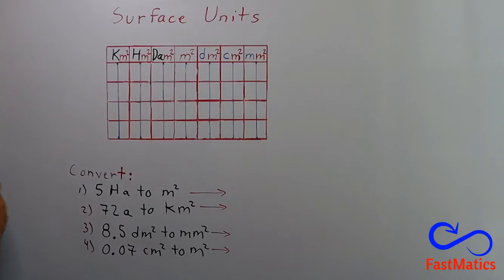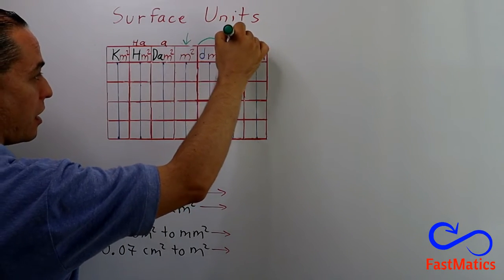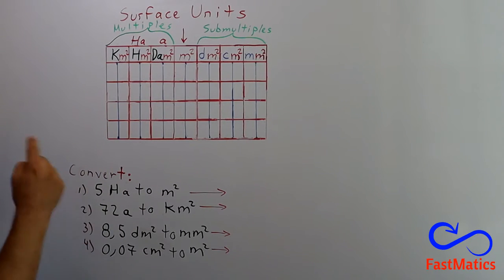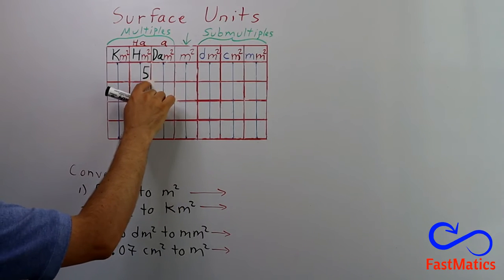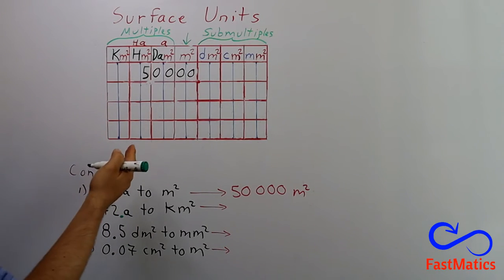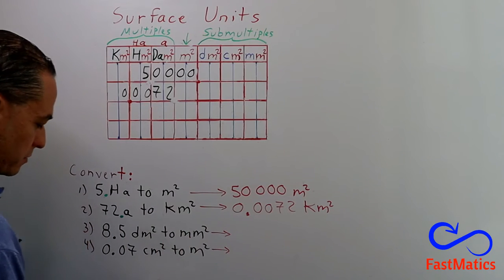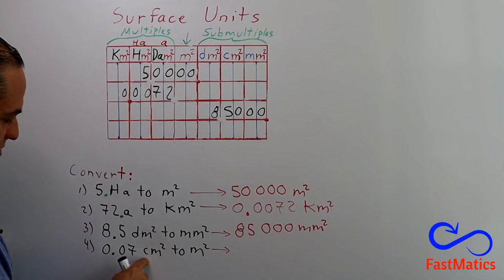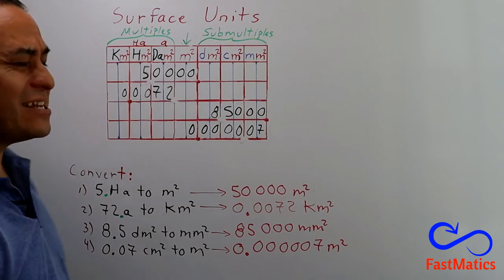65 ARITHMETIC: Conversions: International system of units (surface units)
Learn how to convert with surface units.